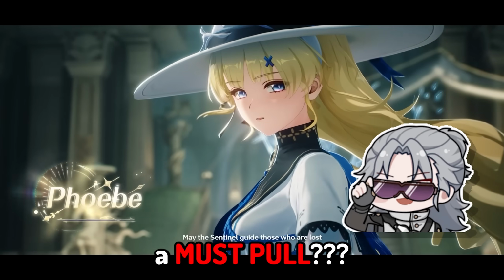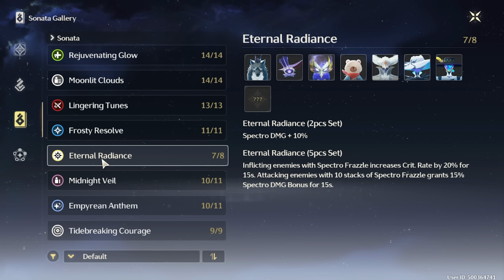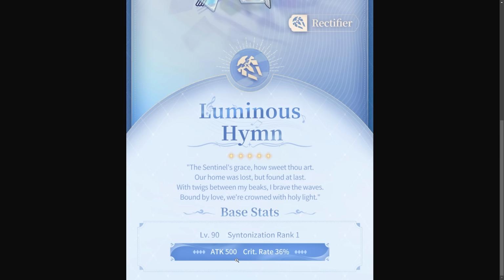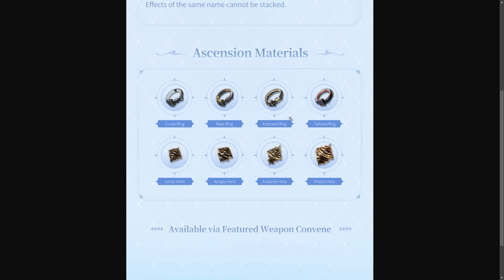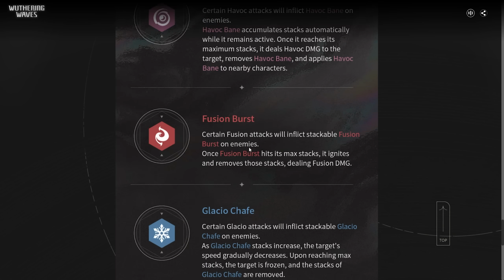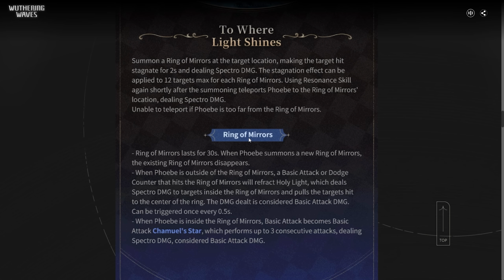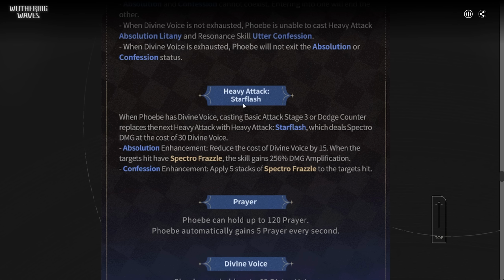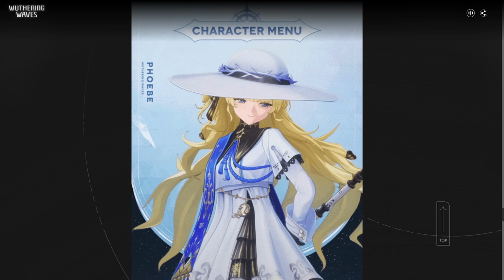Phoebe Full kit Guide Prefarm Weapon Rotations is Phoebe Must Pull? Wuthering Waves 2.1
Wuthering Waves or Wuwa is a new game. Today I went over everything on Phoebe and talked about whether she is a must skip or must Pull. Should I make a video like this for Camellya Lumi, Yinlin, Jinhsi, Brant, Roccia Zani or Phoebe and genshu lin? I tried to show and explain everything the fastest way and also talked about the easiest way to build the best f2p Phoebe and made it as easy as possible to understand in wutheringwaves

Wuthering Waves is a story-rich open-world action RPG set in a post-apocalyptic world. it has a Gacha Gamer System with the Best 5 Star Weapons and 5 star Characters.

Video inspired by Wuthering Waves Version 2.1 Official Trailer | Waves Sing, and the Cerulean Bird Calls, Wuthering Waves Story Trailer | After the Overture, Saintontas The New 4* Weapon is Broken, She's Finally Here! | Phoebe Demo & Full Kit Reveal, Wuthering Waves | Resonator Combat Showcase | Phoebe, Wuthering Waves Version 2.1 Preview Special Broadcast

Should I make a video on the new update version 2.1 Astrite Calculations so that we know how many Astrites we can get in wuthering waves 2.1